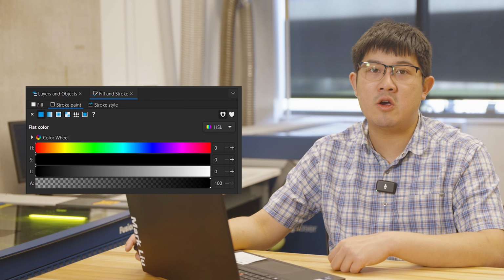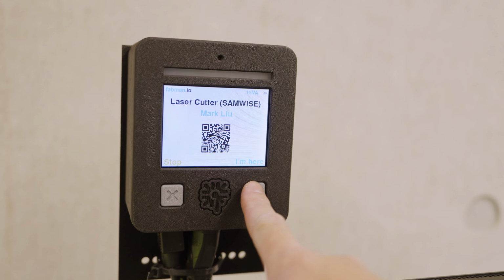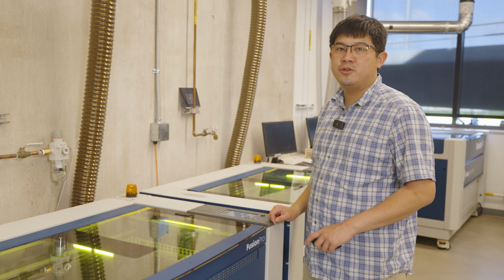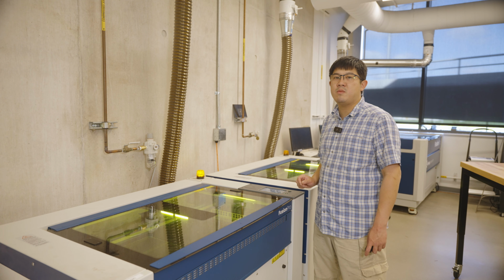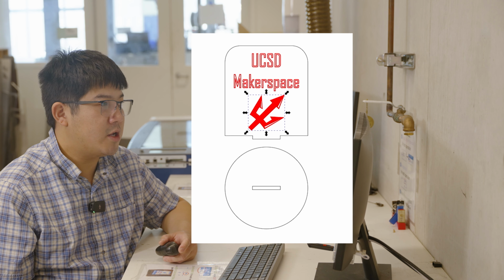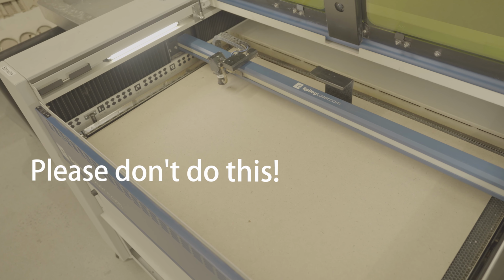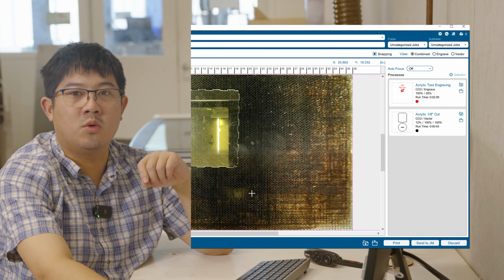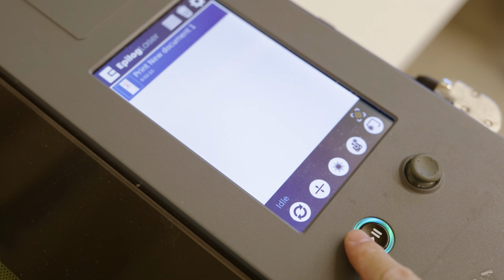C02 Laser Cutting Tutorial || UCSD Makerspace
The UCSD Makerspace tutorial on how to use our Epilog laser cutters! We require everyone to watch this before making there first cuts as it covers all of the basics. The C02 laser cutters are great for cutting acrylic and woods.

If you have any questions please talk to a staff member and we will be able to help you out!